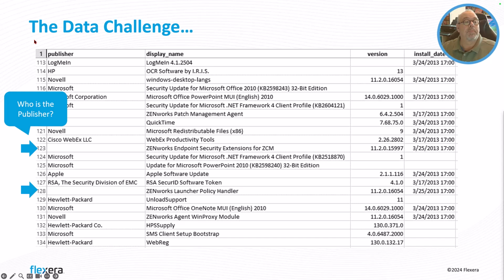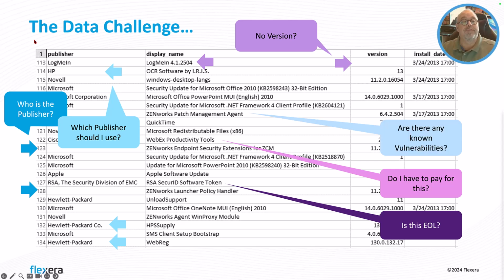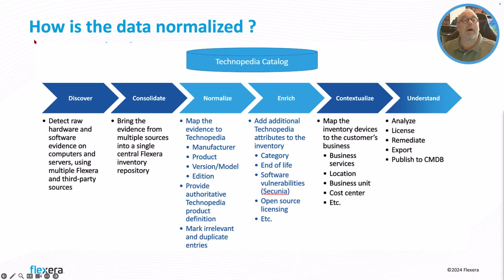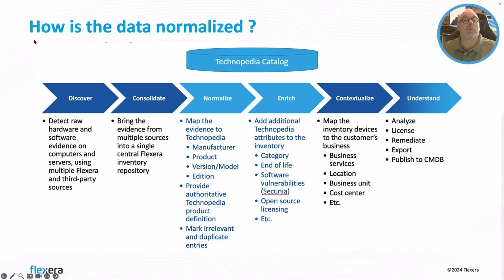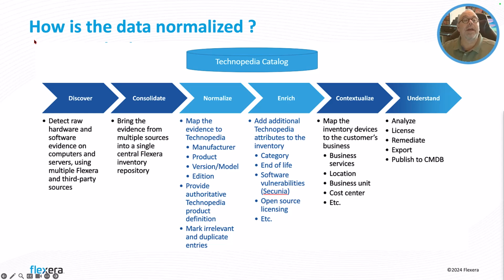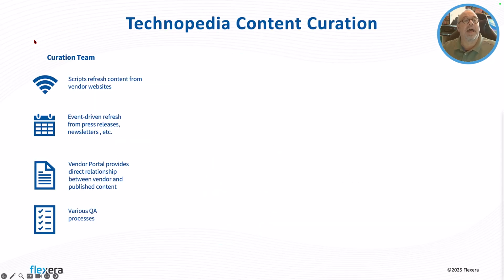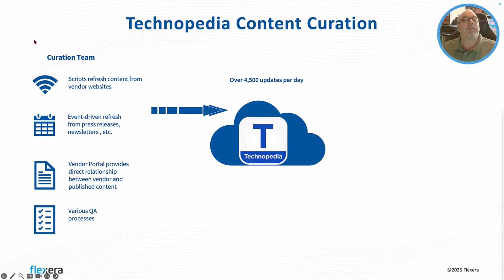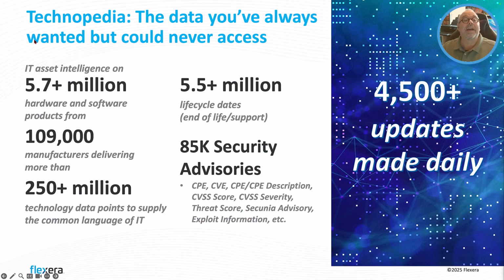IT Visibility & Data Normalization | Data Normalization and Content Curation | Flexera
IT visibility data normalization and asset intelligence are the focus of this recording, explaining how raw inventory data is transformed into trusted, actionable insights. This session shows how normalization, enrichment, and Technopedia curation improve accuracy, lifecycle visibility, and decision-making across the IT environment.

00:00 introduction
00:12 challenges with raw inventory data
01:13 phased approach to data normalization and enrichment
02:33 adding business context and enabling actionable insights
03:03 Technopedia content curation and data coverage

For more on-demand training, Flexera recommends these additional courses and resources:

Course Name: IT Visibility with Technology Intelligence Operations Self-Paced